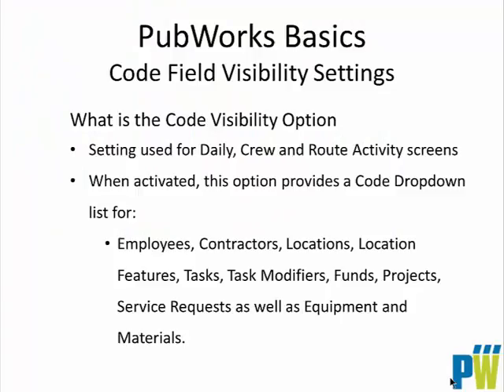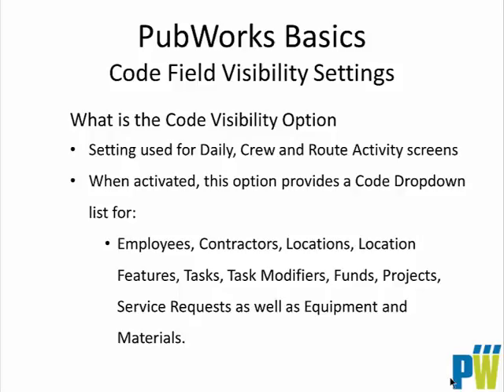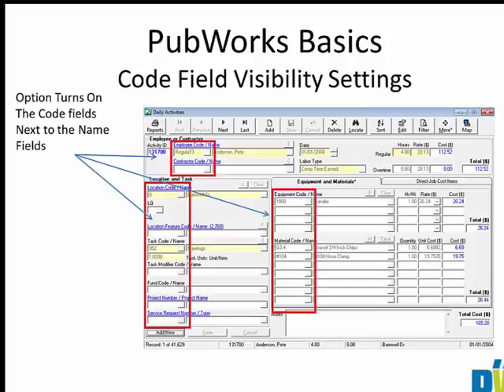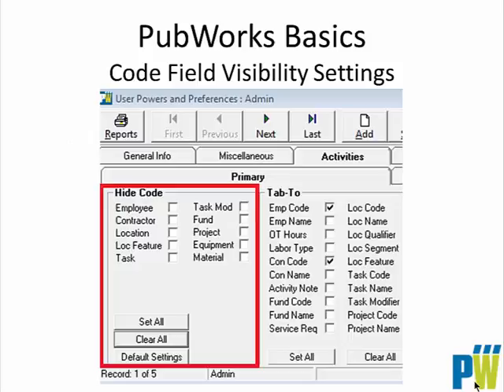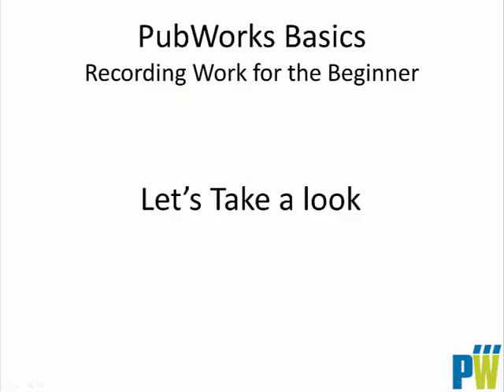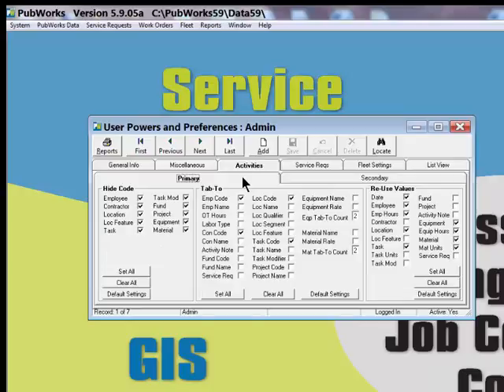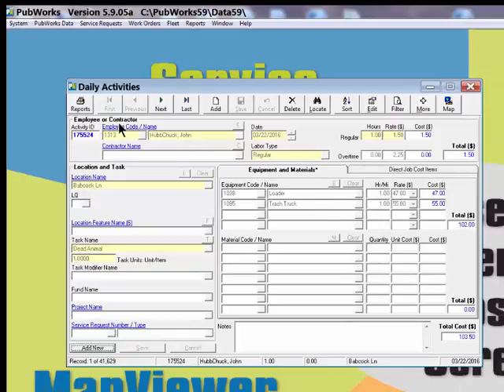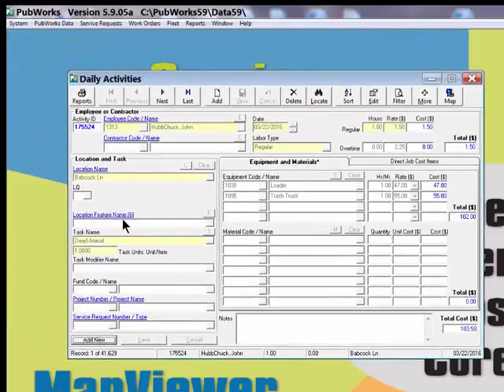Code Field Visablilty Settings | PubWorks How-To Video